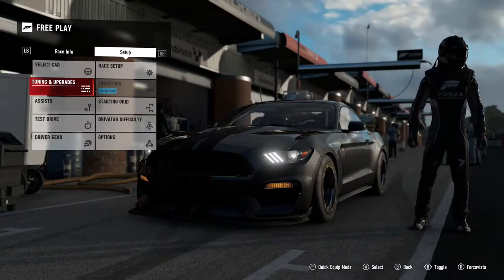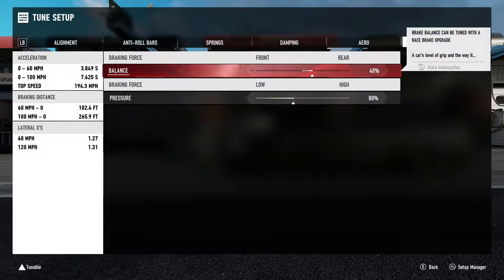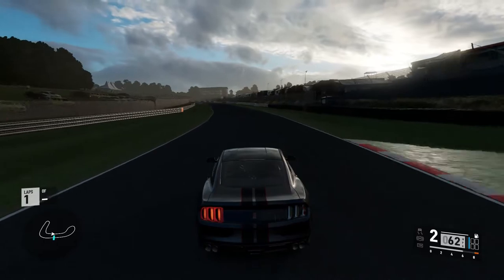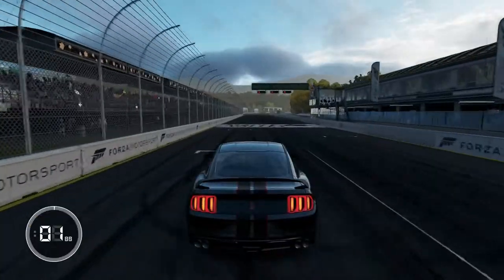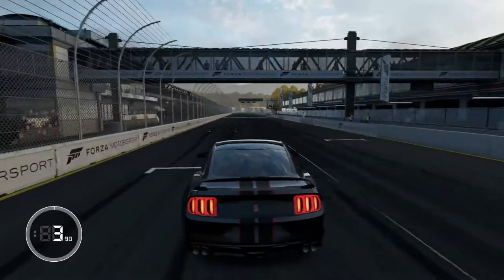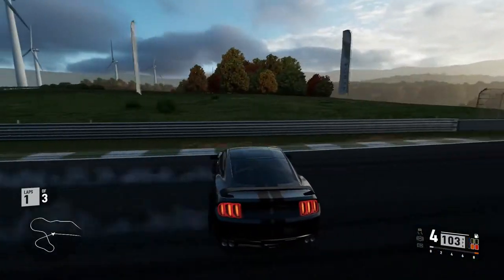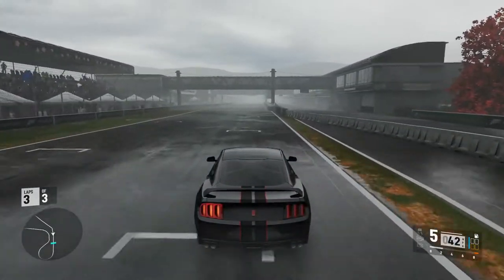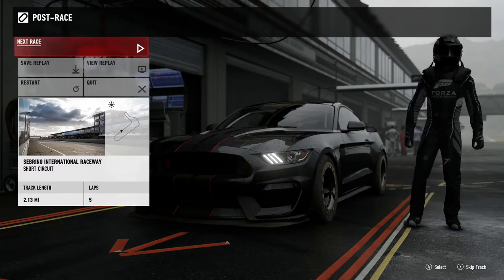[FM7] Shelby GT350R // A Need To Stay Consistent